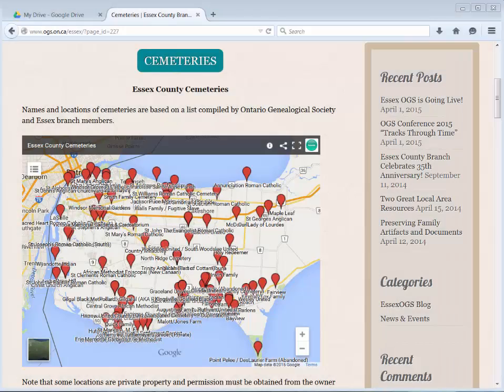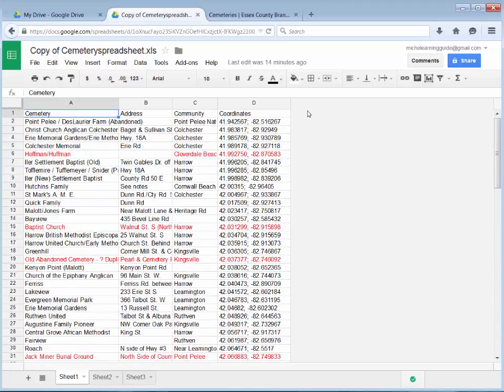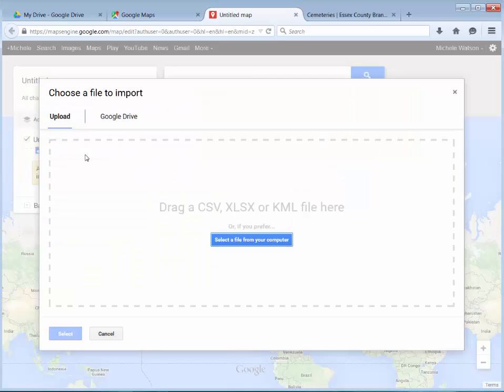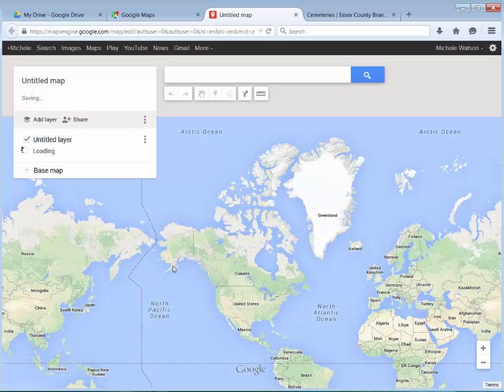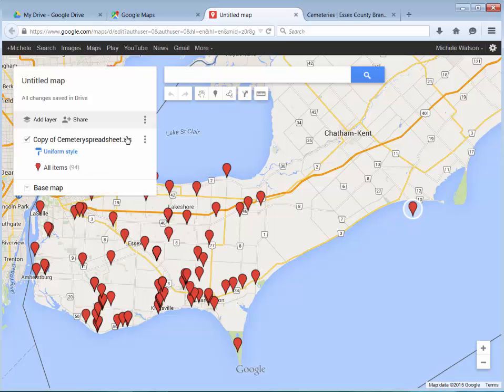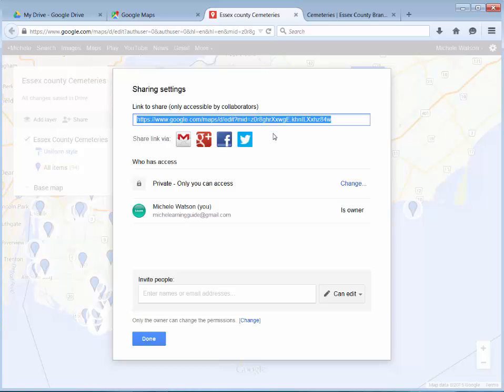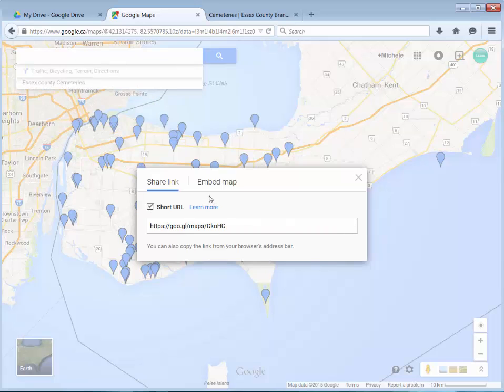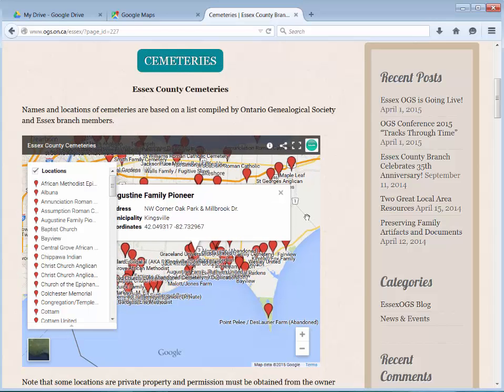Essex OGS - Tutorial - How to Make a Map of Cemeteries in Google Maps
Essex County Branch of the Ontario Genealogical Society
Promoting and sharing family history research.